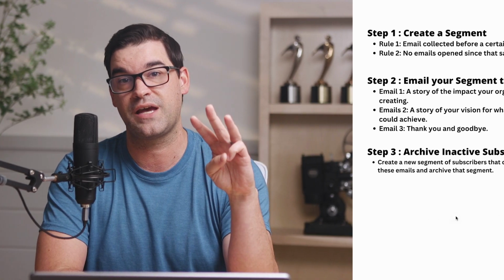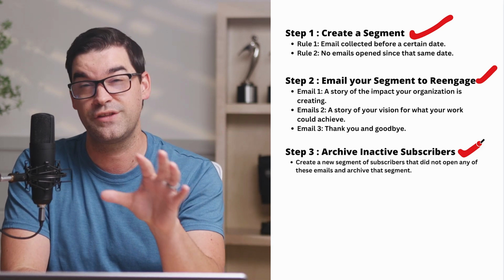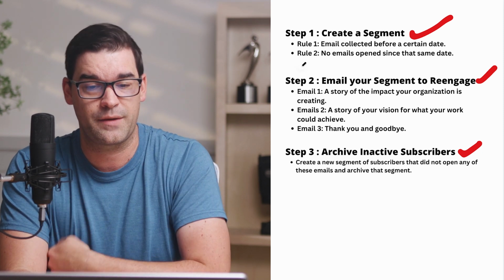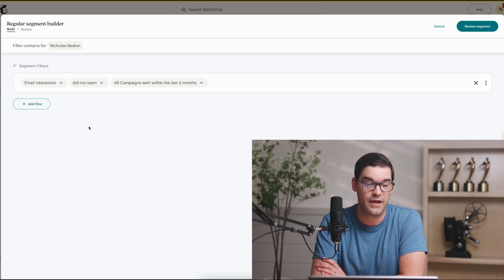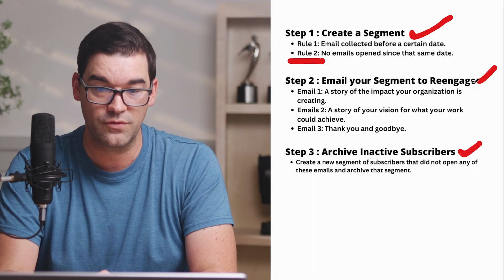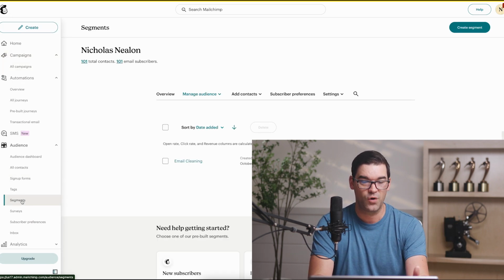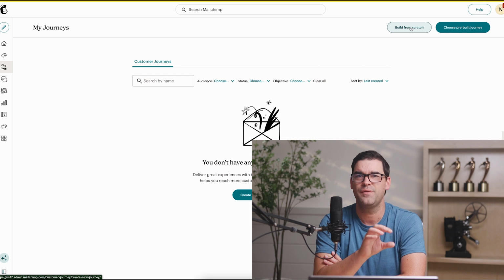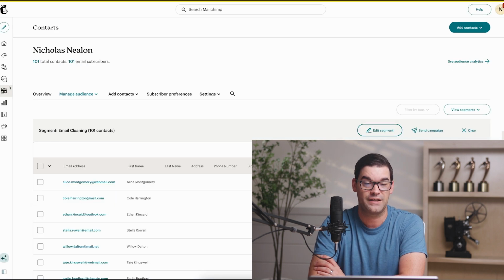NONPROFITS: How I got way better EMAIL RESULTS by changing this...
In this video I want to share the critical first step to having a successful email campaign and the step-by-step instructions and templates to do it.

This critical first step will help you improve:

✅ Engagement
✅ Deliverability
✅ Results
🙌 BONUS - You can save 💰

CHAPTERS
0:00 Intro
0:55 What you need to do.
2:37 Why you nned to do this.
4:22 What happened when I did this.
6:13 The steps
11:15 Step 1
16:08 Step 2
19:46 Step 3
20:22 Tips
23:16 Archiving subcribers